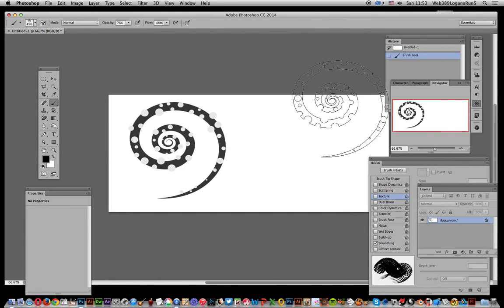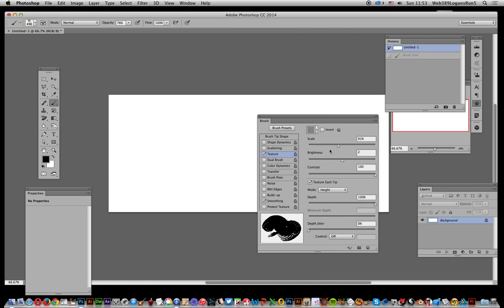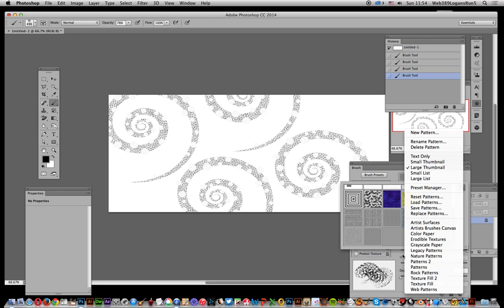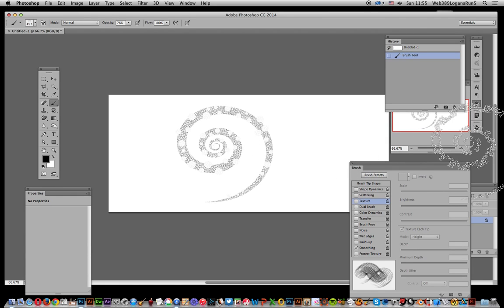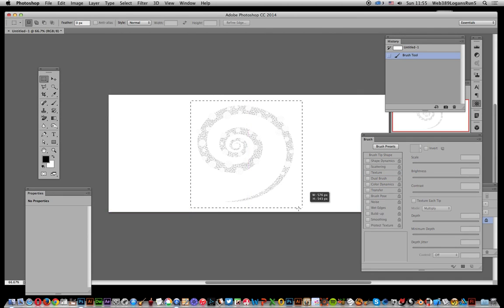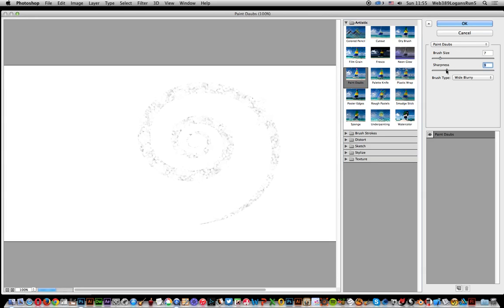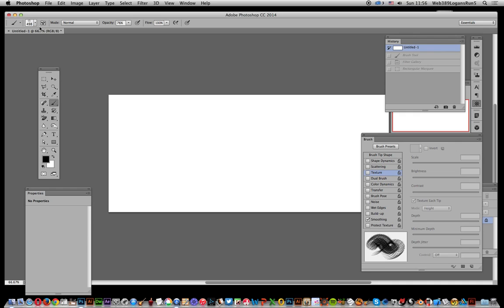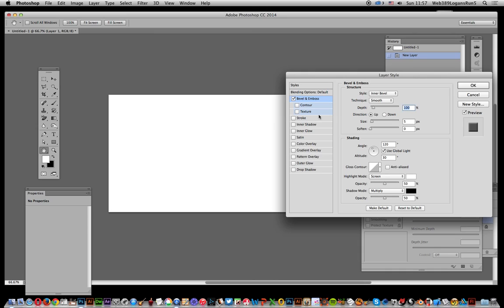How to add Brush texture in Photoshop tutorial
How to add textures to brushes in Photoshop CC 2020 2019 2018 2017 CS6 CS5 etc